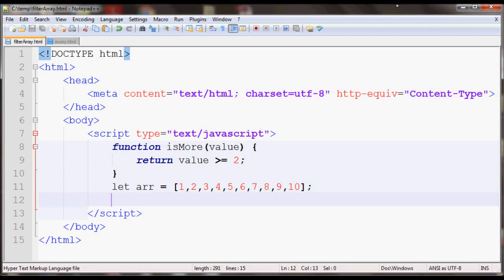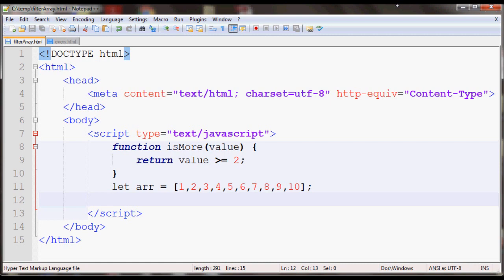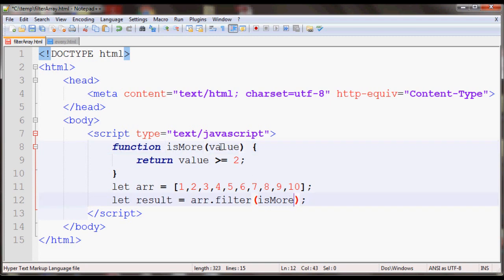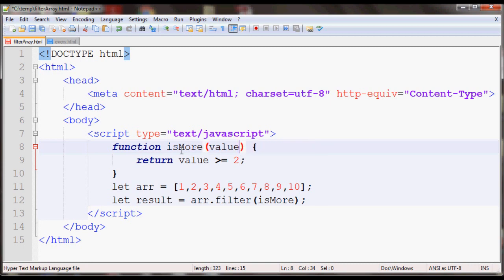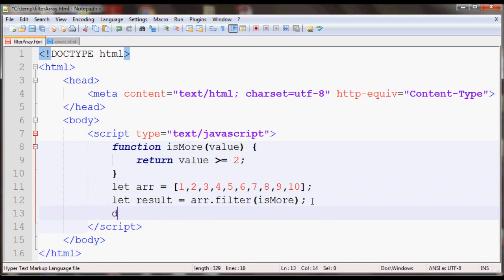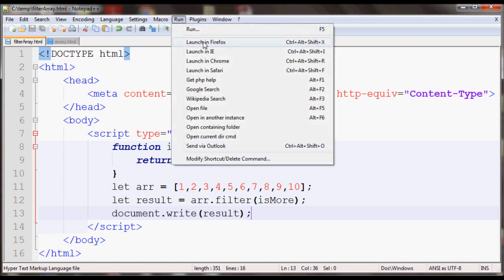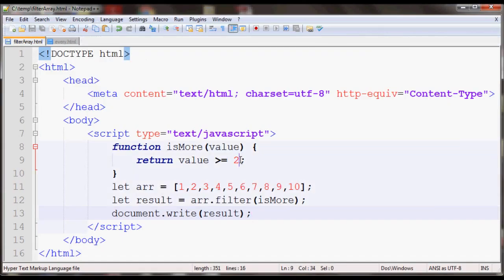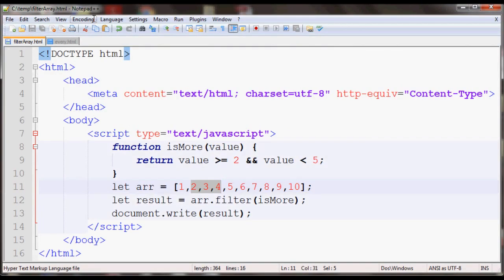Filter Method in JavaScript Arrays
In this video I go over Filter Method/function in JavaScript arrays. The filter() method creates a new array that contains elements that pass test by the provided function.

Filter will call a provided function one time for each element. It will create an array for all the values for which the function returns true. It invokes the functionn with 3 arguments (1. value of the element, 2. index of the element, 3. the array to which filter is being applied)

Filter will create a new array and return that. and will not modify the original